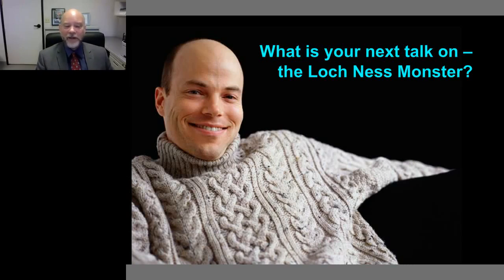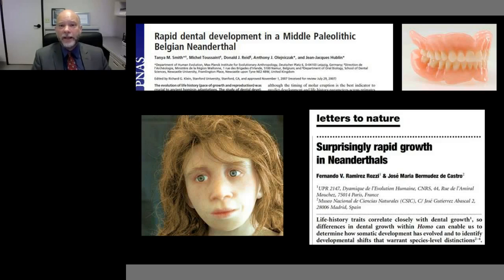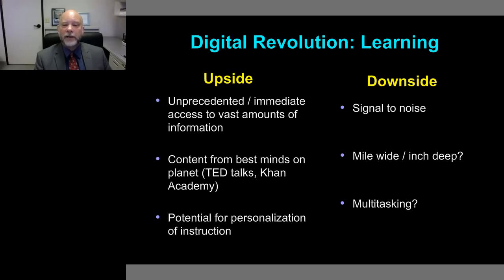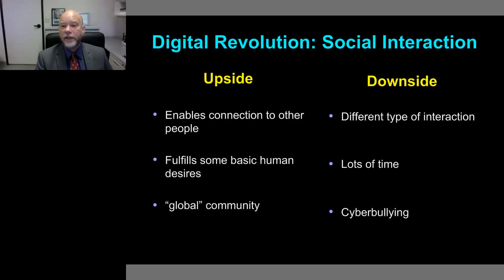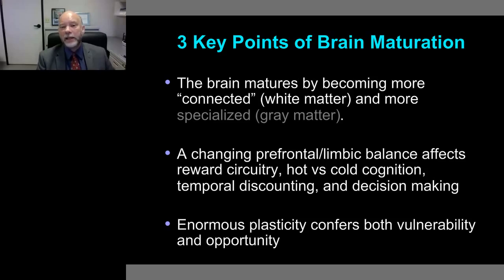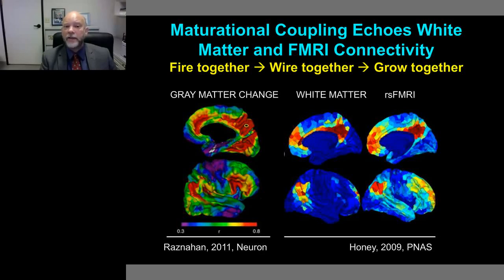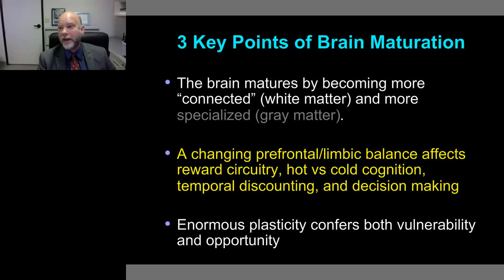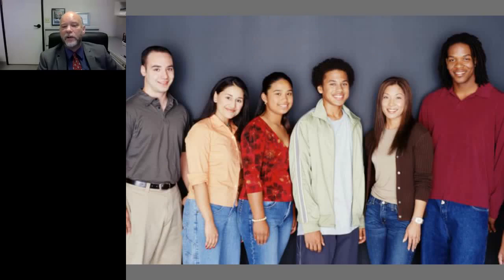Jay Geidd - The Teen Brain Insights from Neuroimaging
The adolescent brain has been forged by evolution to have different features than those of a child or an adult, but it is not broken or defective.  Phenomenal ability to adapt to environmental demands (i.e. plasticity), dynamic changes in the brain’s reward circuitry, and dramatic alterations in how the different components of the brain interact with each other make adolescence a time of great opportunity but also a time of vulnerability.  Prominent amongst the vulnerabilities are the factors that make adolescence the most common time for emergence of many psychiatric conditions including anxiety and mood disorders, eating disorders, psychosis, and substance abuse. These behavioral changes are not inherently bad but may contribute to an increased likelihood for difficulties during adolescence.  Neuroimaging investigations are beginning to map trajectories of brain development in health and illness, discern the influences, for good or ill, on these trajectories, and explore how the biological changes interact with the behavioral changes and social context to affect the risk for addiction.  In this presentation Dr. Giedd will summarize results from his 23 year ongoing longitudinal brain imaging/genetics/behavioral study encompassing over 8000 scans from 3000 people aged 3 to 30 years (¼ healthy singletons, ¼ healthy twins, ½ clinical populations such as Autism, ADHD, Childhood onset Schizophrenia) with the goal of generating discussion regarding future directions of research.